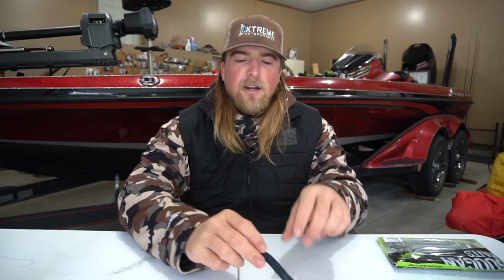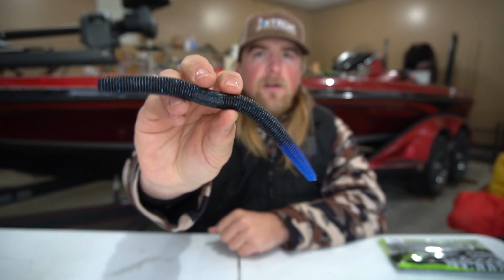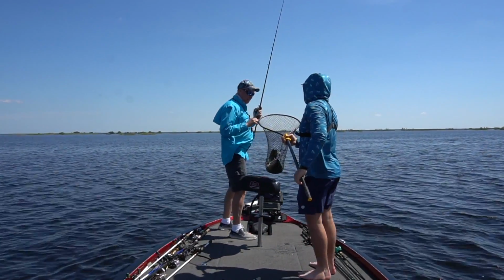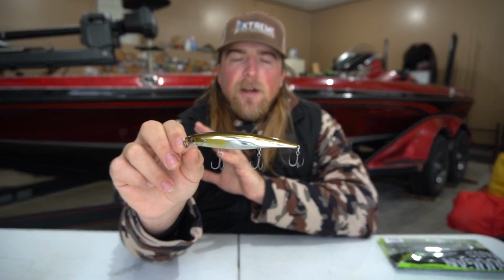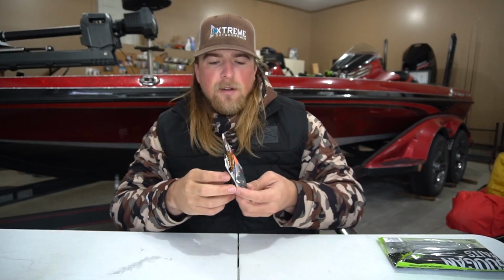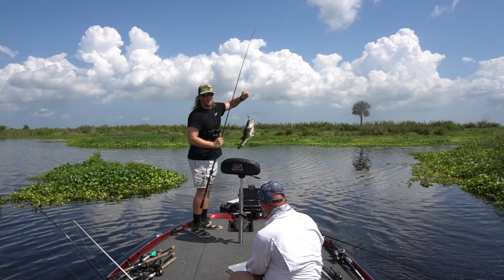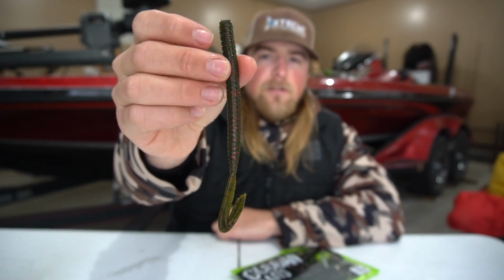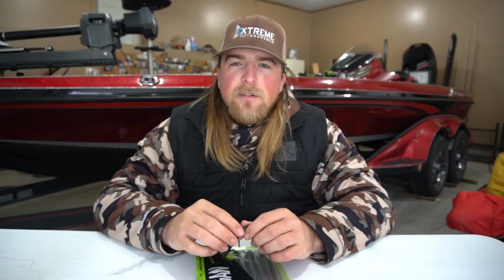5 Top Baits For Catching Big Bass In Florida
Best Baits For Bass Fishing in Florida. In today's video im talking to you about the Top 5 Best Baits for Florida Bass. Florida Best Bass Fishing Baits or Lures. Hope you enjoyed today's video!

*Camera Gear*